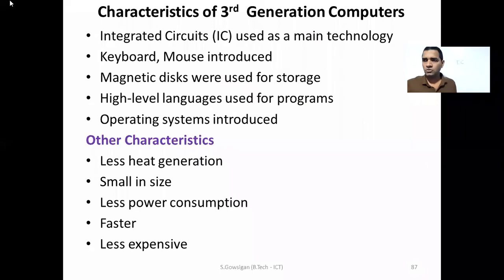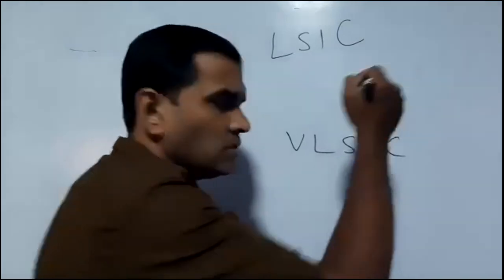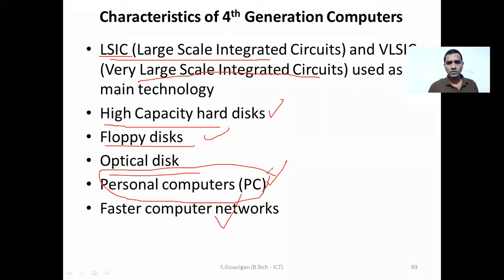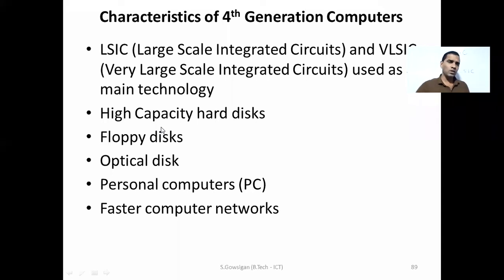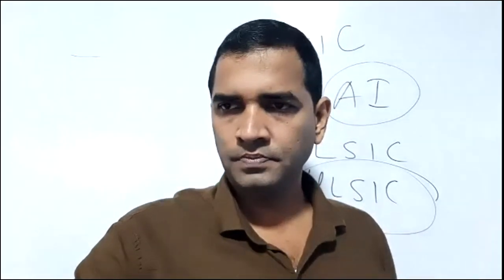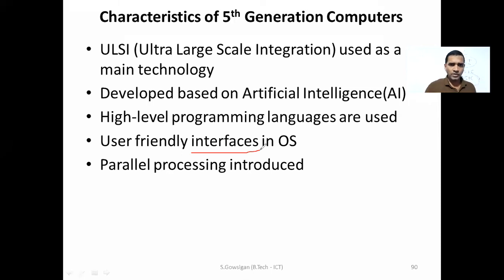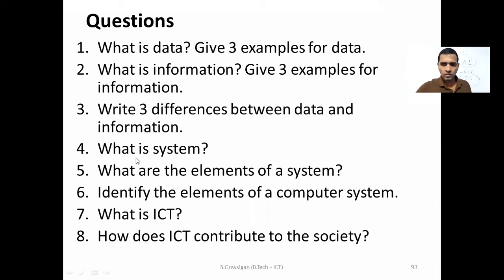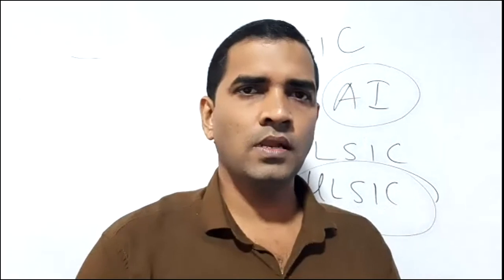Grade 10 (English Medium) | ICT | Unit 1 | Part 12 | Online Class(17.01.2021)